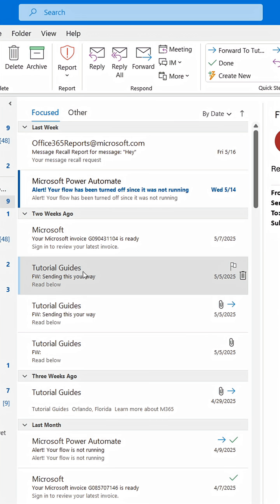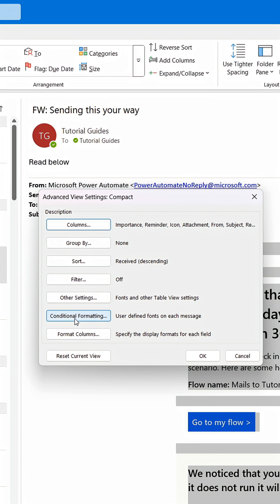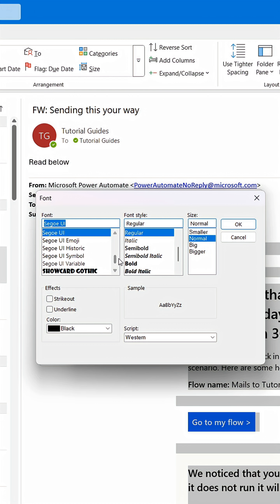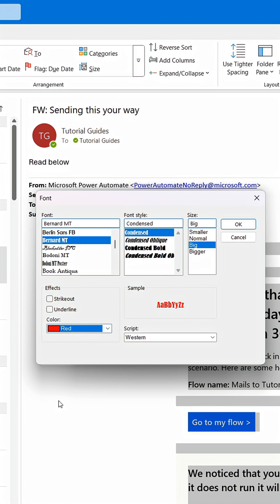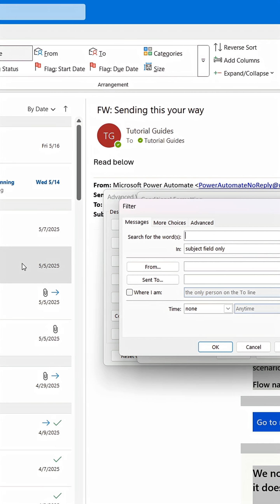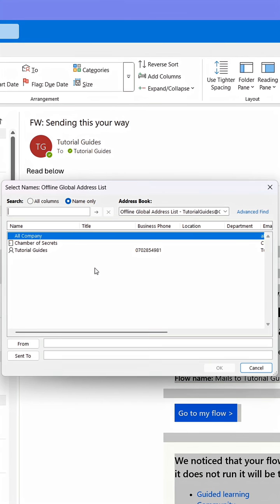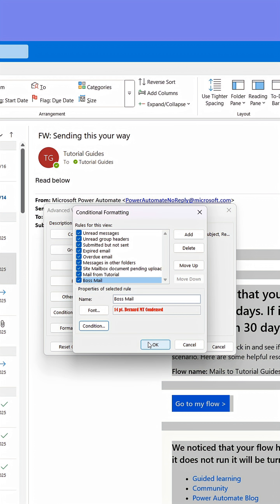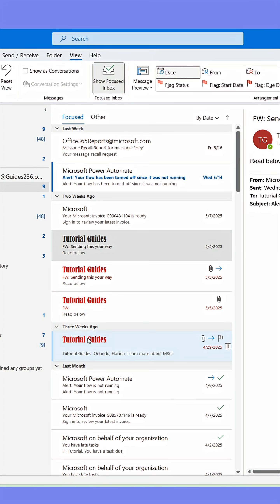Did You Know About This Text Change In Outlook?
Here's a way to make the text change in Outlook, based on the criteria set for the specific rule.